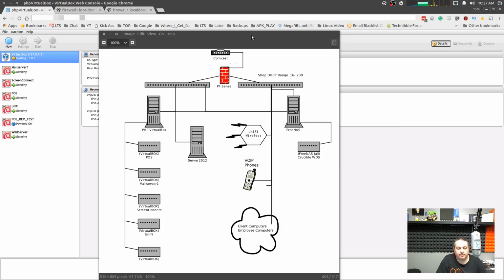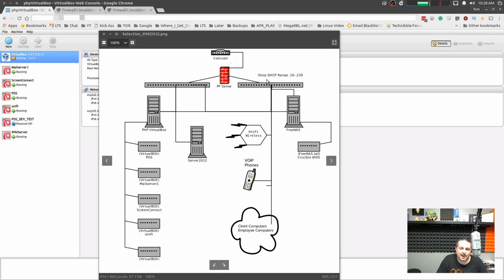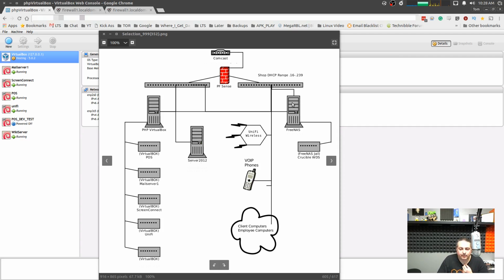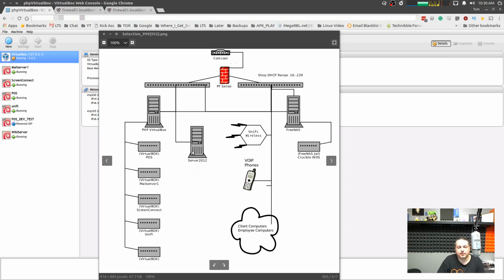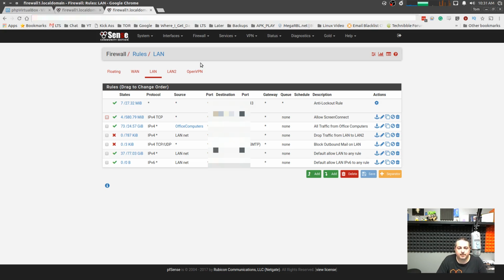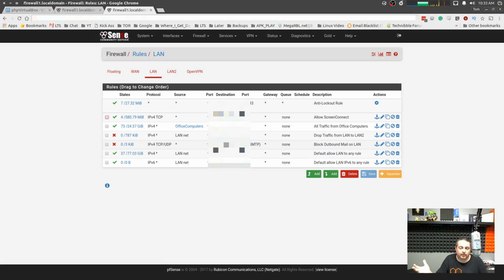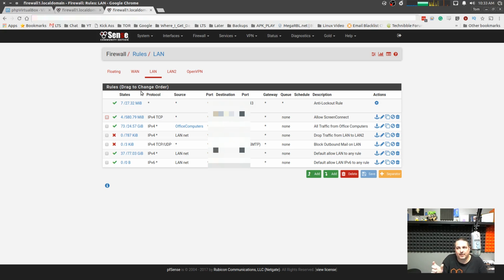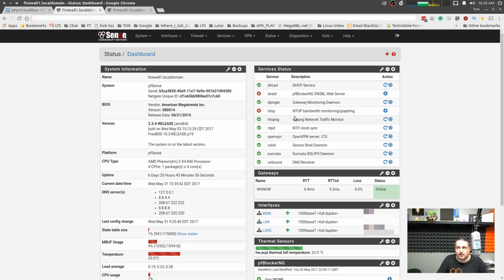Virtual Tour of Our Network and How We Keep Things Secure Using the pFSense Firewall